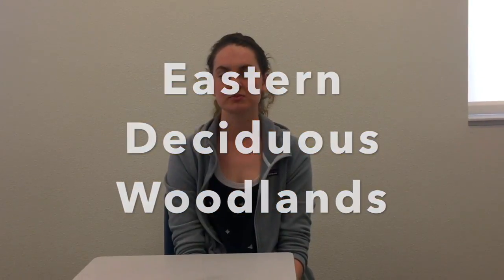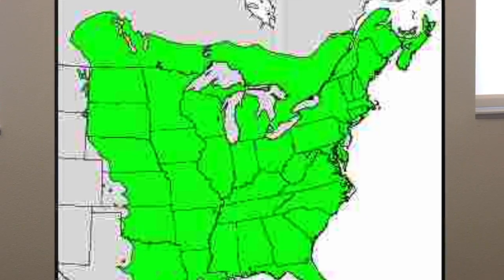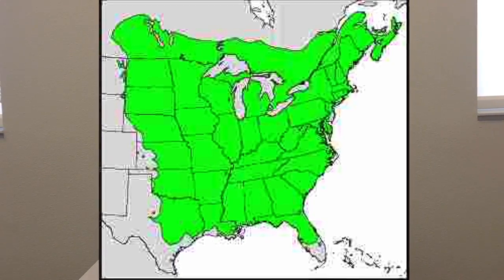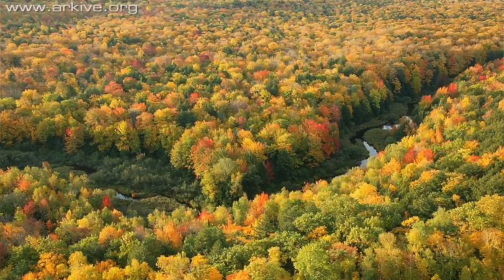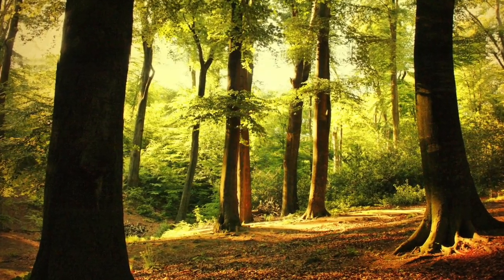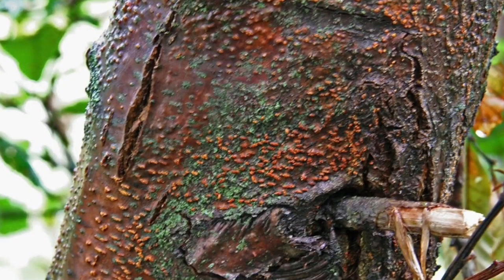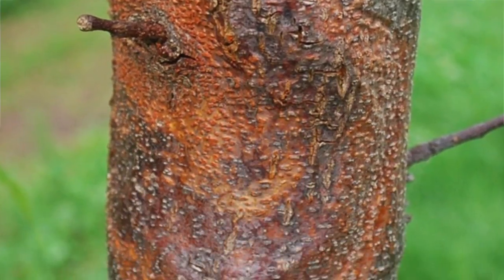Eastern Deciduous Woodlands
This video is about Eastern Deciduous Woodlands 1